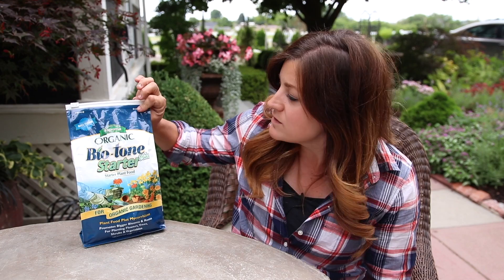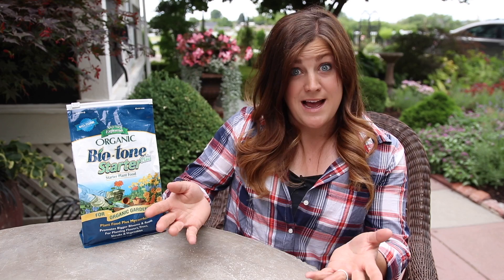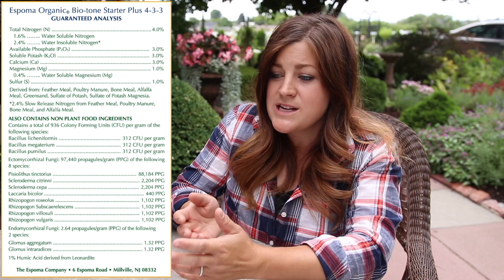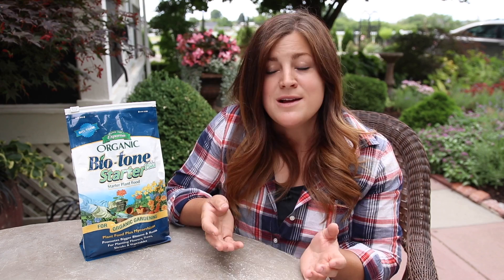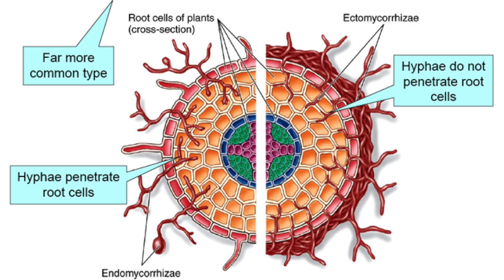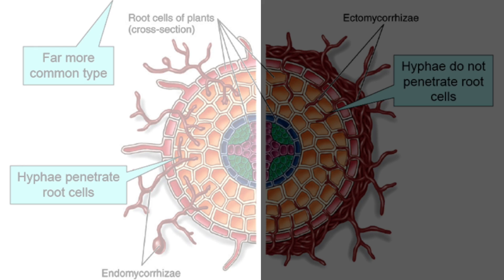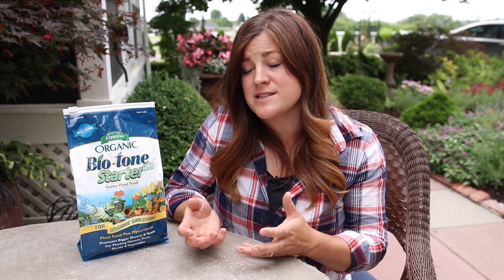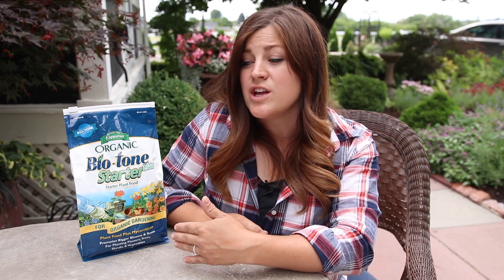Bio-Tone Starter Plus Explained 🌿🌸// Garden Answer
🌿LINKS🌿
Espoma Bio-Tone

🌿MAILING ADDRESS🌿
Garden Answer
580 S Oregon St